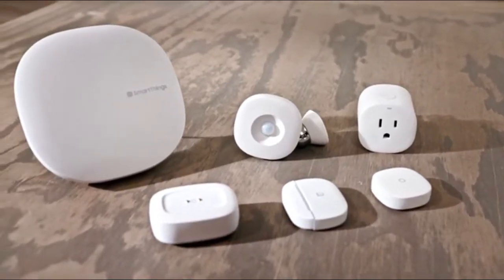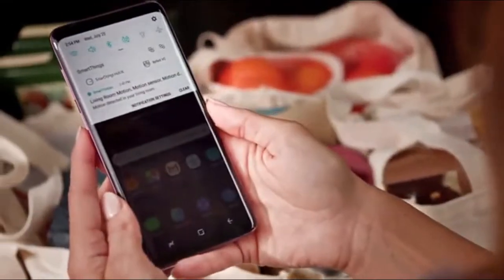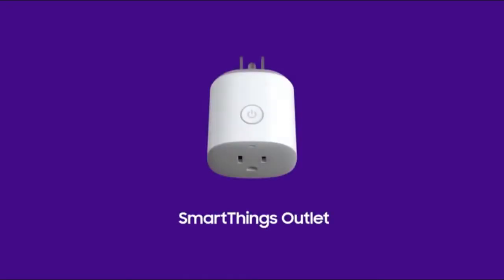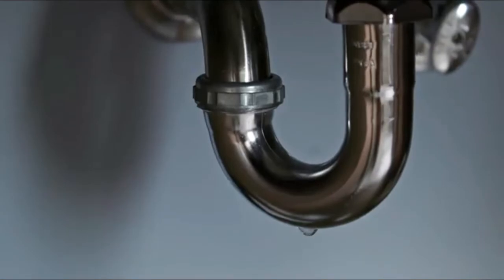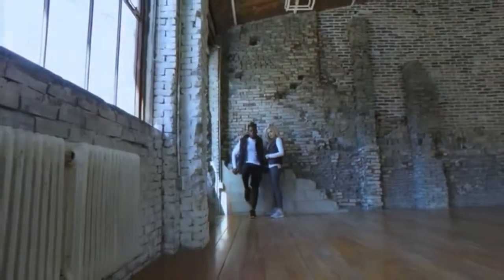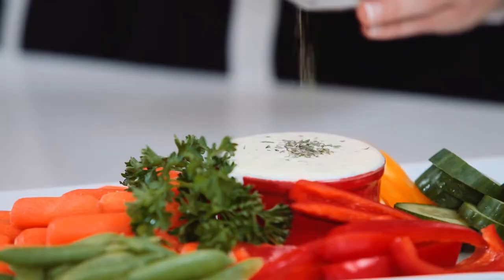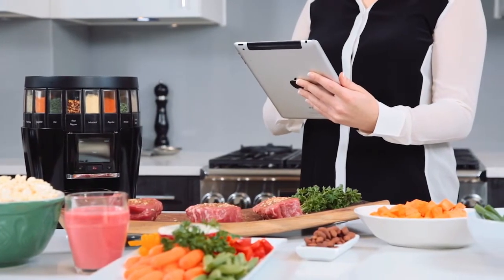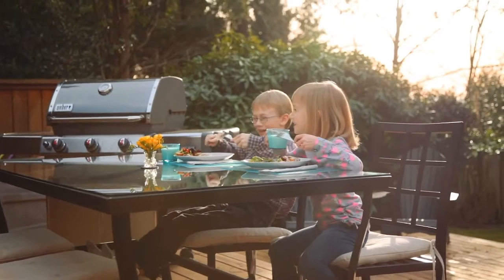World New Gadgets 2020 | That Will Blow Your Mind ➜3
World New Gadgets 2020 | That Will Blow Your Mind ➜2

Product link :

OSTRICH PILLOW
KD Interactive Aura Drone with Glove Controller
August Smart Lock Pro
URGOnight, Brain Training For Sleep :
POW Mo: Powerful sound in your pocket